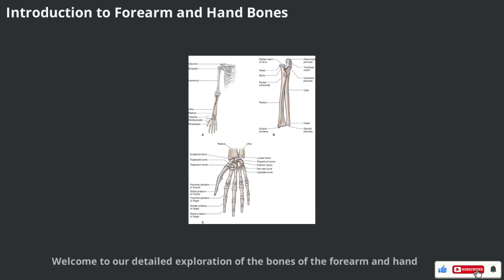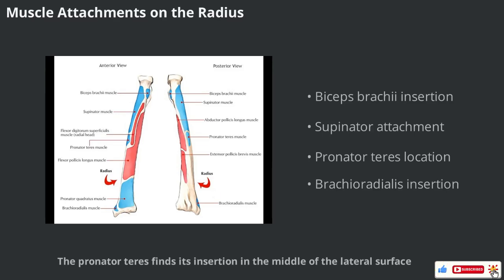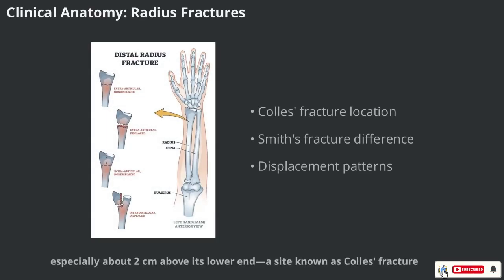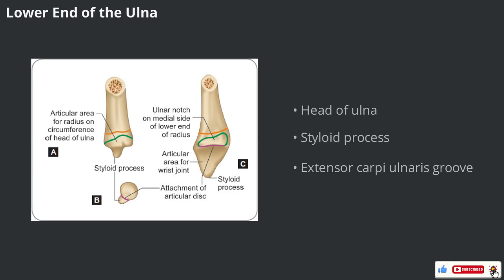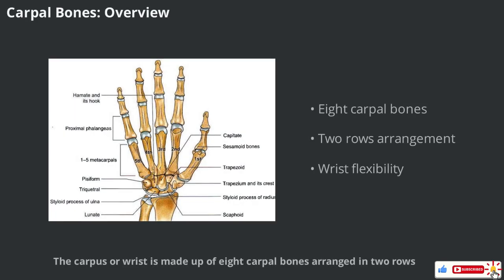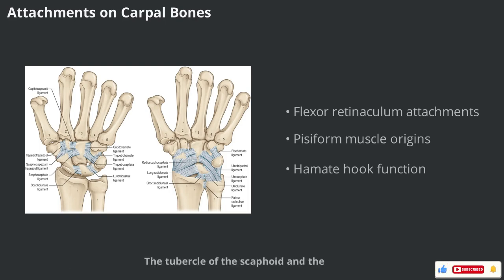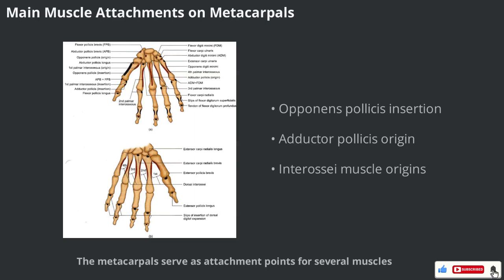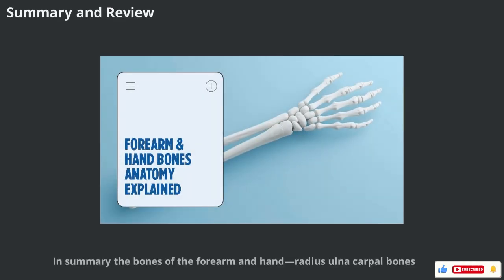Forearm and Hand Bones Anatomy Explained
In this video, we explore the anatomy of the forearm and hand bones in a simple and easy-to-understand way. You’ll learn about the radius and ulna, the carpal bones of the wrist and the metacarpals along with their structure and functions.

This explanation is perfect for students, anatomy beginners, and anyone interested in understanding how the forearm and hand work together to allow movement, strength, and precision.

📌 Topics covered:

Forearm bones (radius & ulna)

Wrist bones (carpals)

Hand bones (metacarpals)

Basic functions and importance